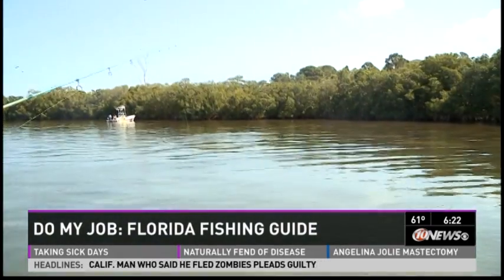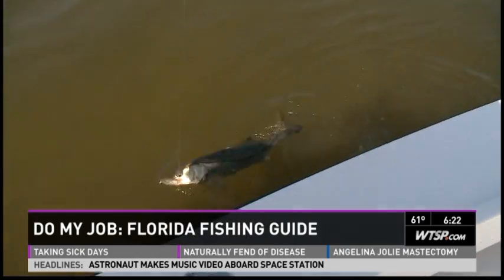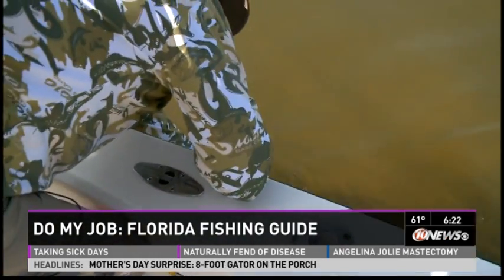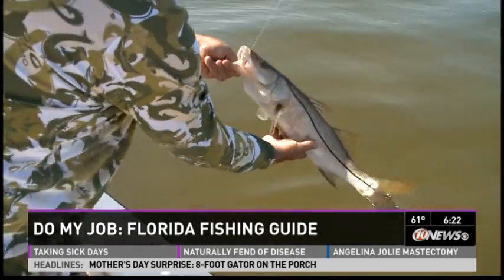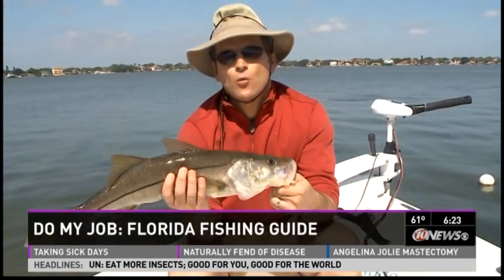10 NEWS WTSP Anchor Joe Gumm does my job as a Tampa Bay fishing guide.